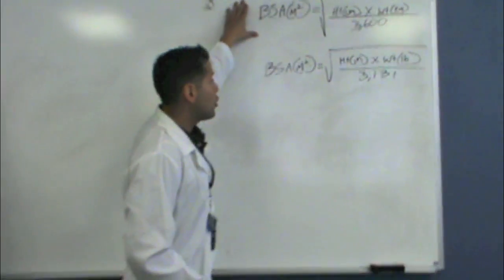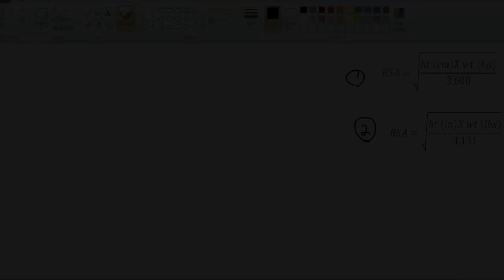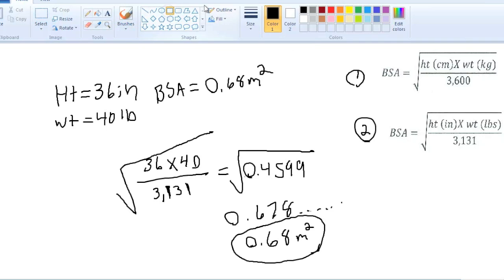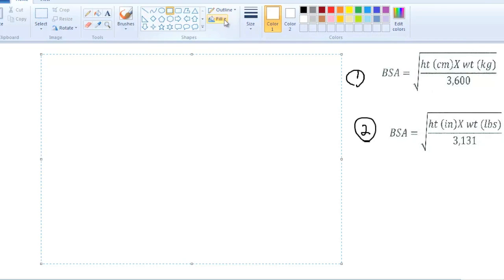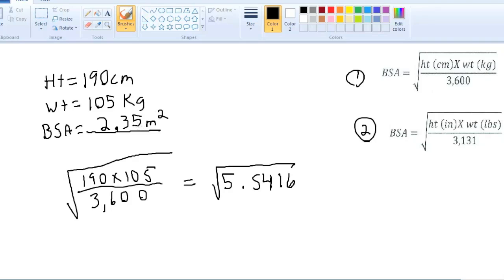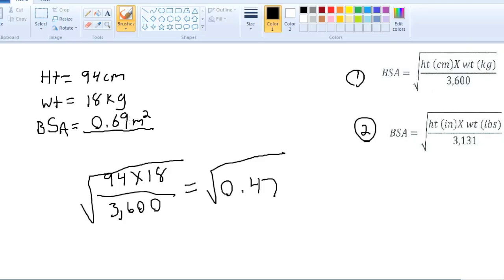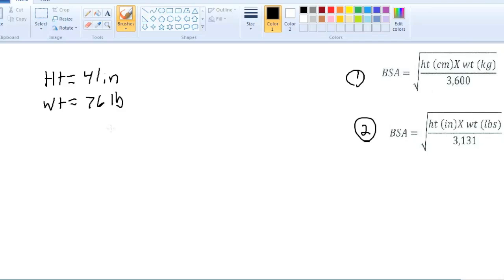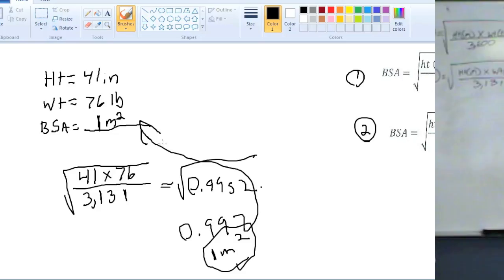Body Surface Area Tutorial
Here is a tutorial on Body Surface Area.